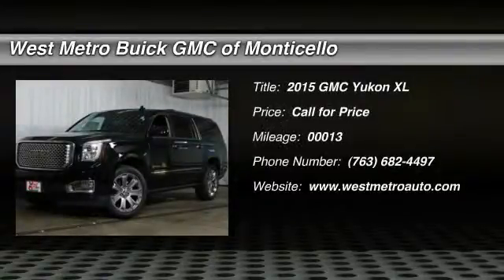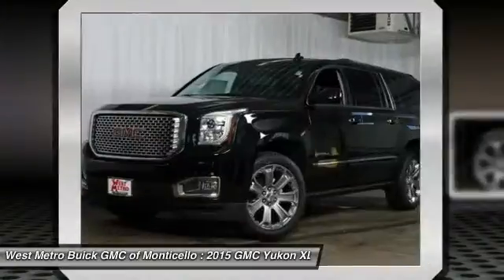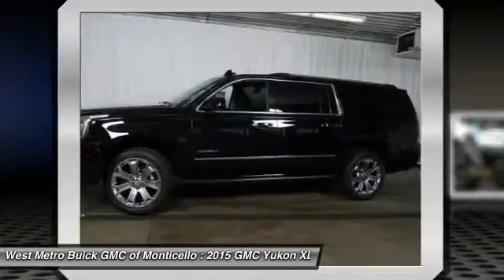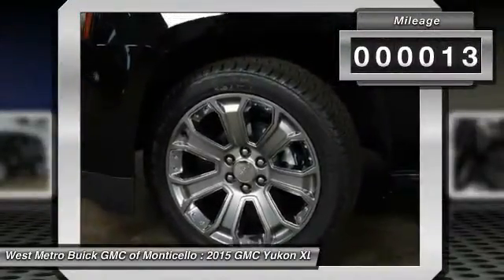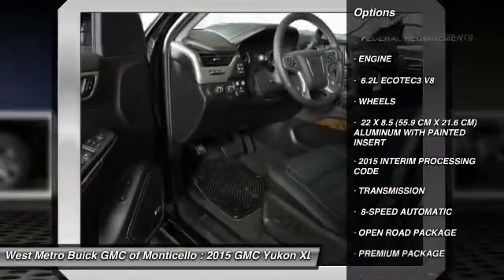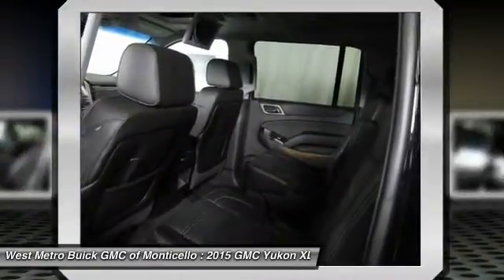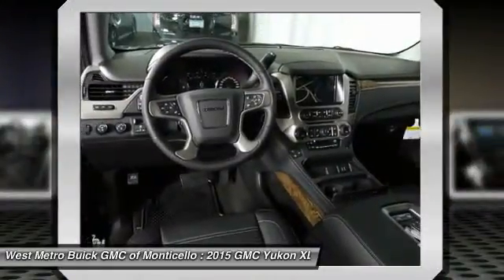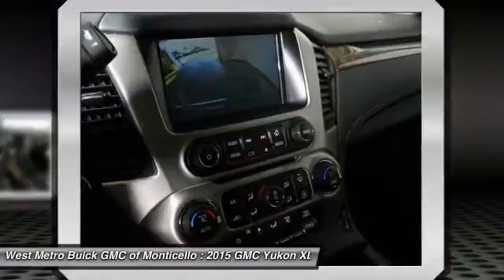2015 GMC Yukon XL Minneapolis St. Cloud & Monticello MN G15-405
2015 GMC Yukon XL Denali